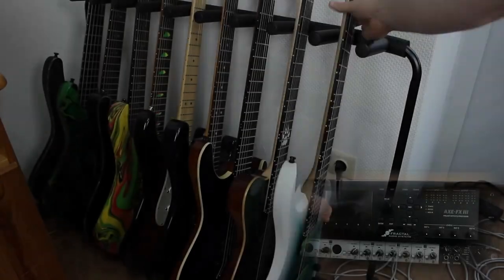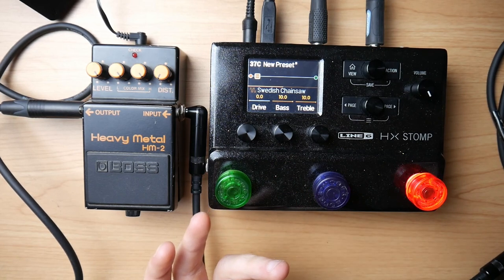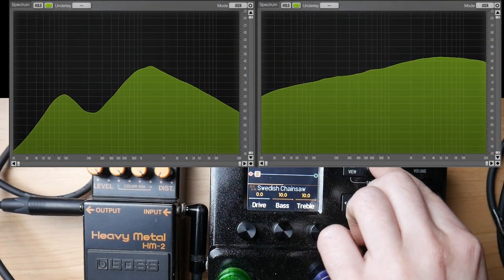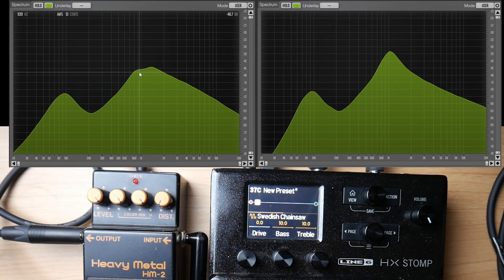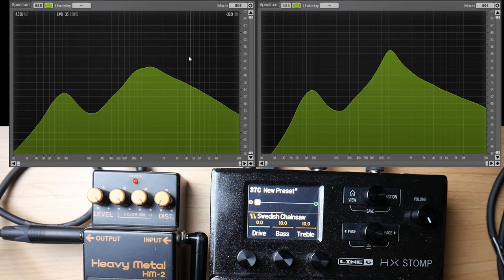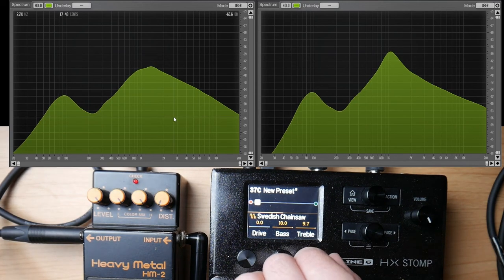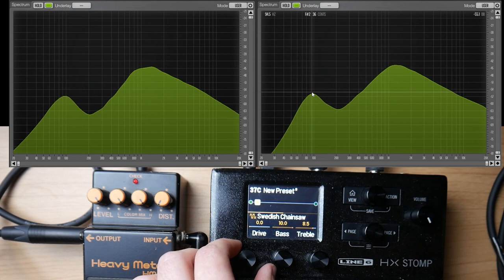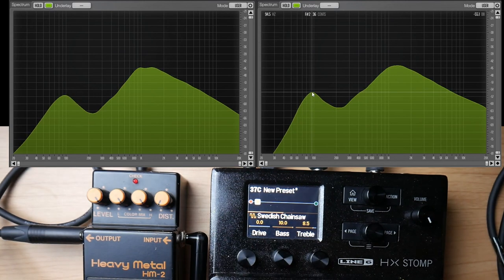Finally! Line6 HX Stomp (Helix) vs Boss Heavy Metal HM-2 MIJ (Chainsaw Files)